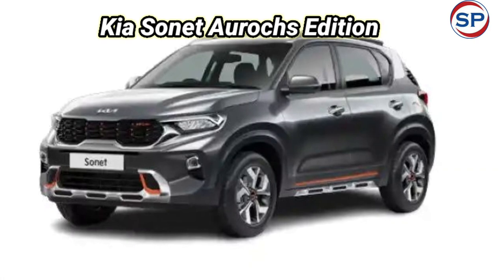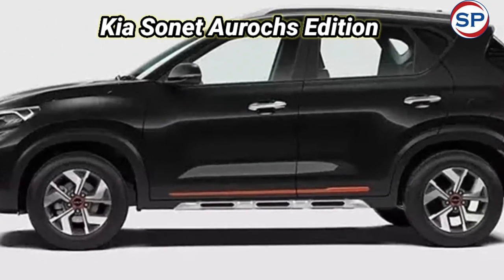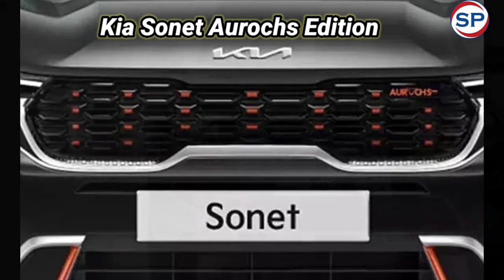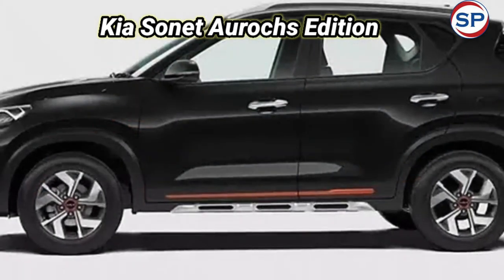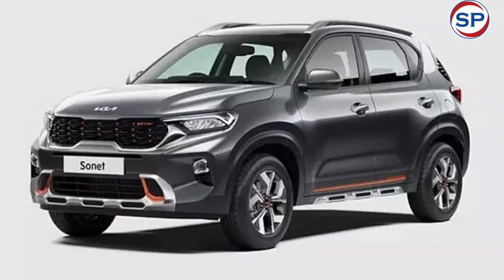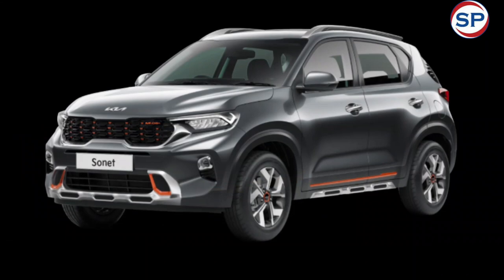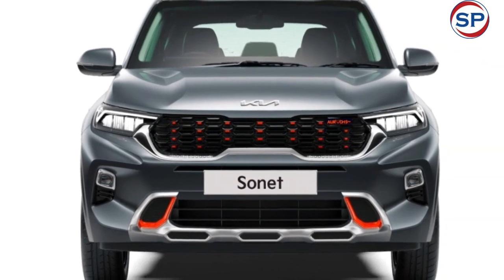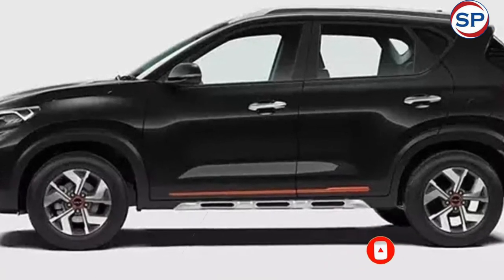Kia Sonet Aurochs Edition Launched, What's New?